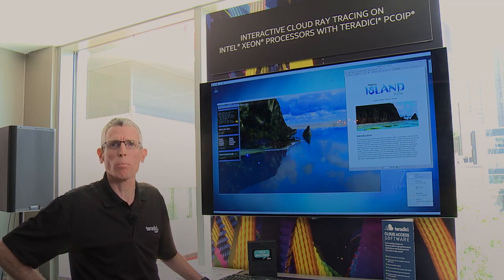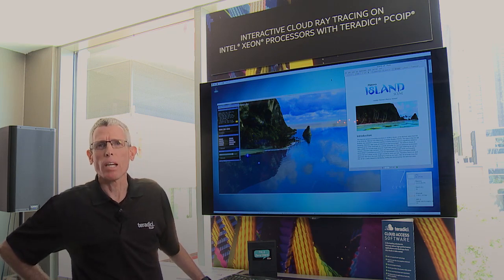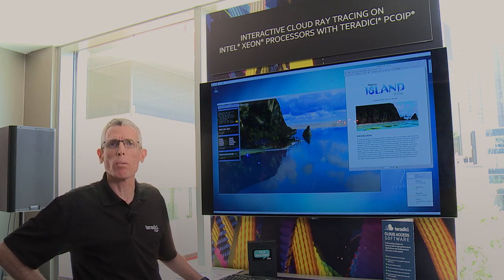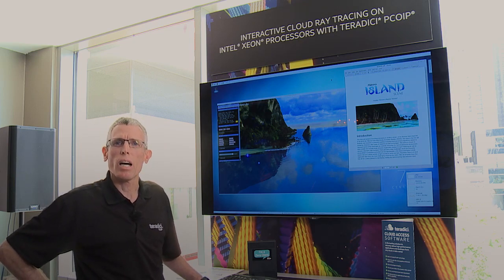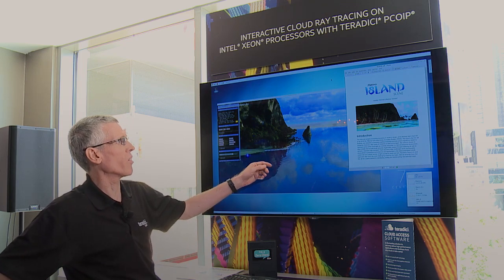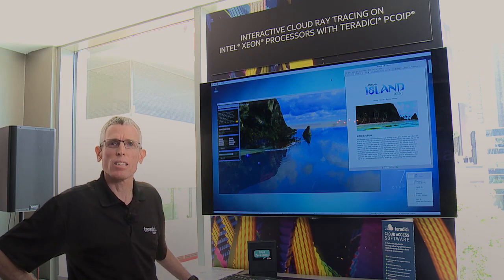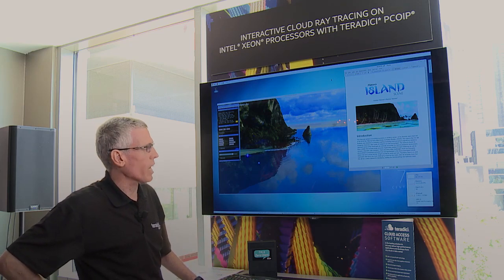Teradici Demo | Intel® CREATE 2019 | Intel Graphics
Teradici’s technical marketing principal demos the Intel® oneAPI rendering framework being used in conjunction with Teradici cloud access software. See how an Intel® Xeon® processor-based render farm does real-time ray tracing in a landscape from the movie Moana.

The Odyssey awaits. We’re making computer graphics available to
everyone. Join us on our journey!

About Intel Graphics:
Official channel for gaming, game development, drivers, PC gaming, gaming on-the-go, and content creation. May (or may not) include occasional hints.

Topic | Show | Intel Graphics